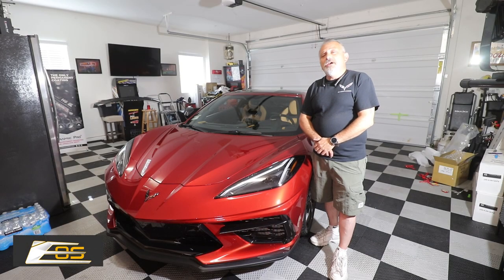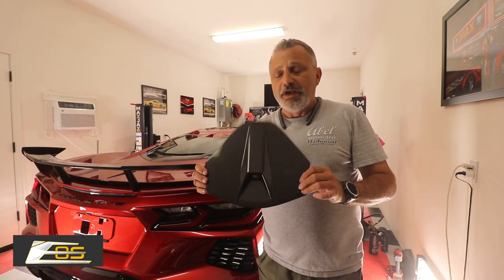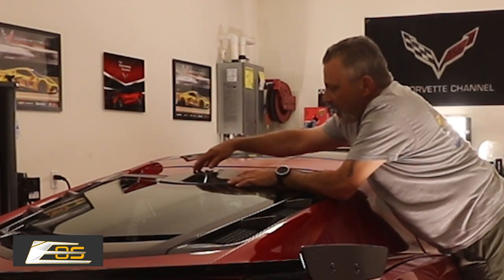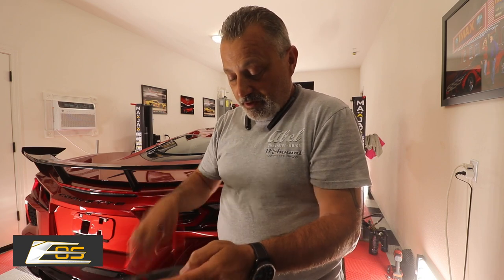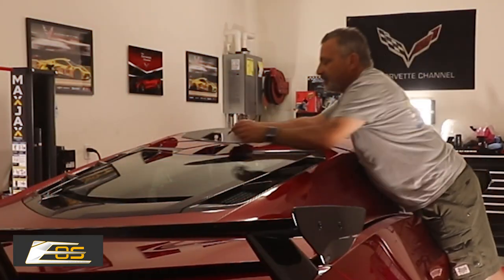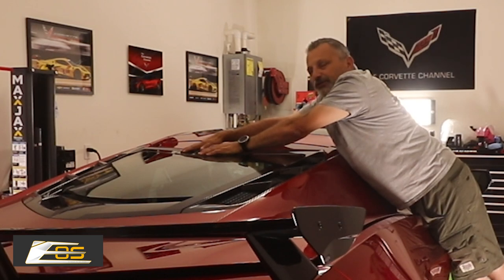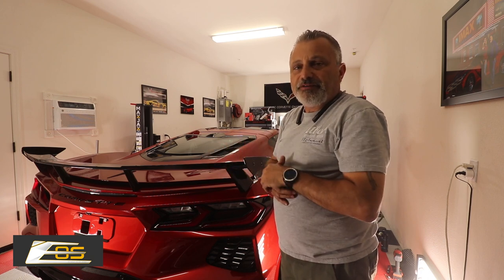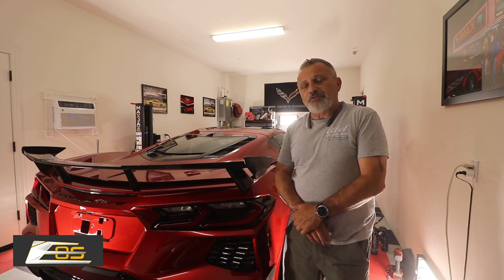How to Install a Carbon Fiber Rear Camera Cover on a C8 Corvette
In this video I show you how to install a Carbon Fiber Rear Camera Cover on a C8 Corvette from Extreme Online Store.